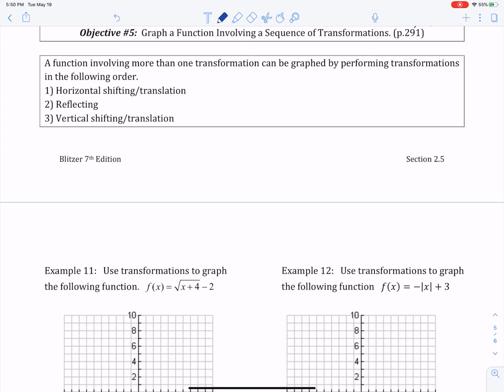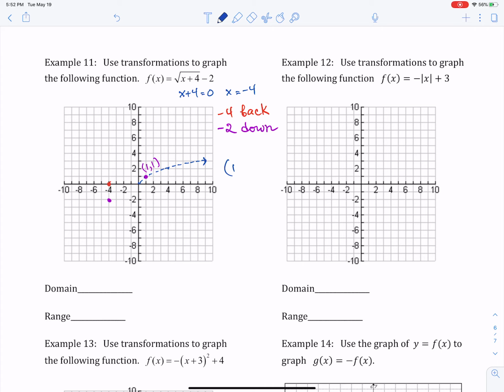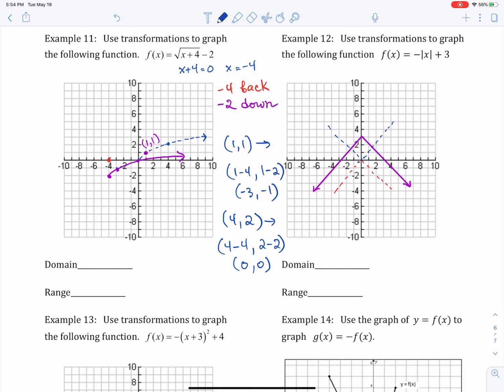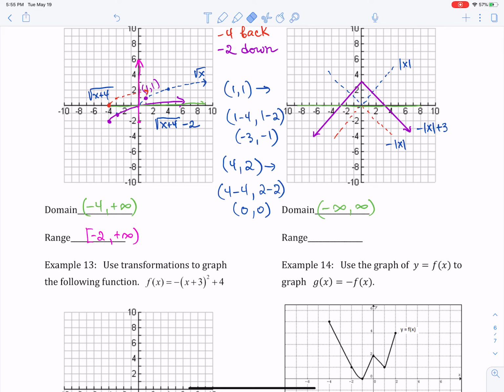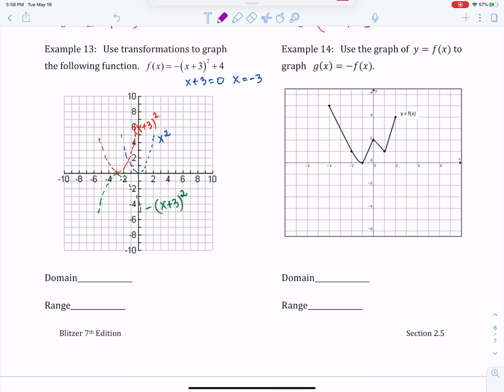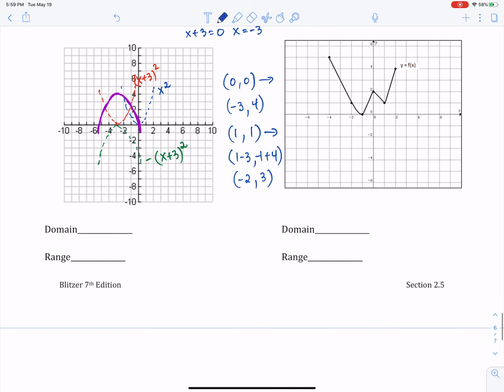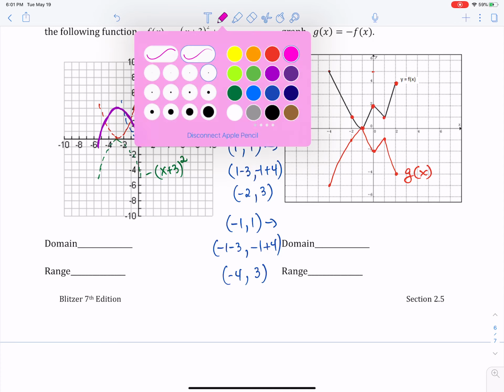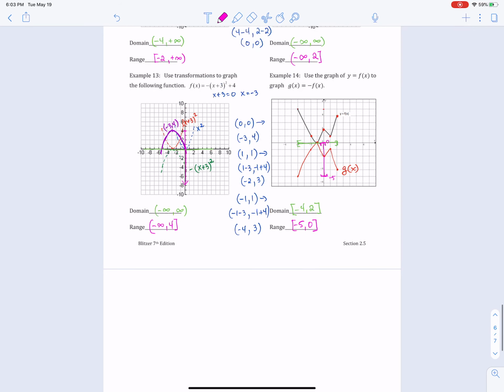CA Section 2.5 Video 3